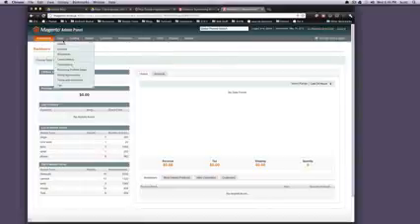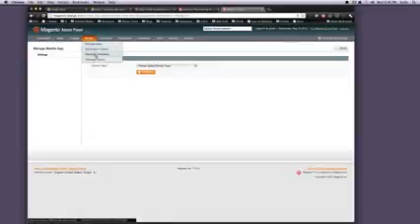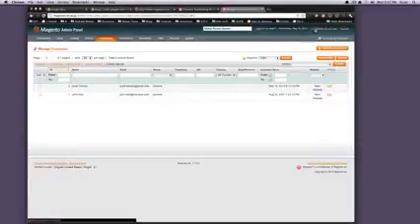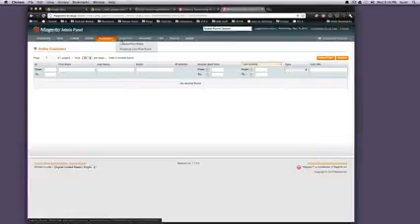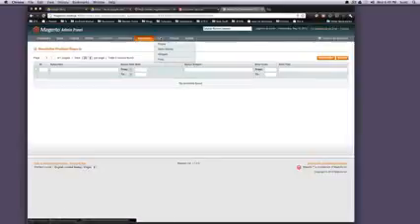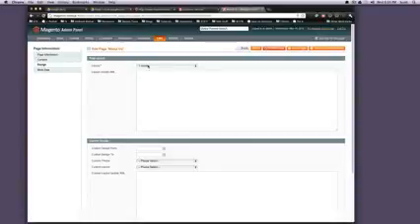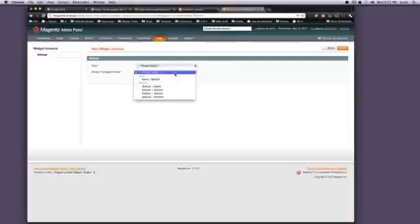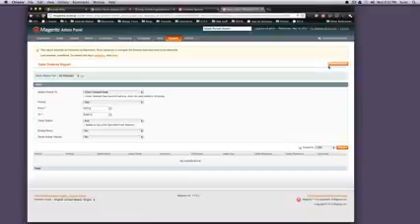SynapseIndia Magento Development Tutorials 4